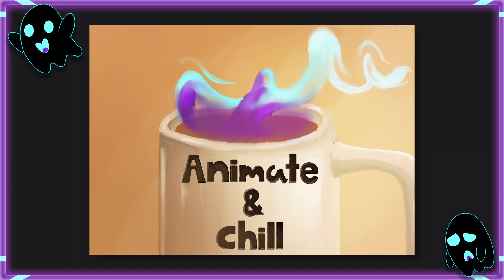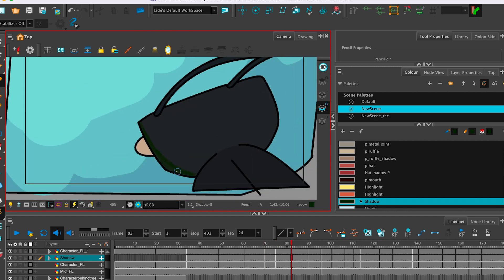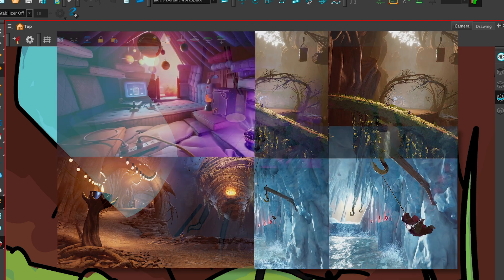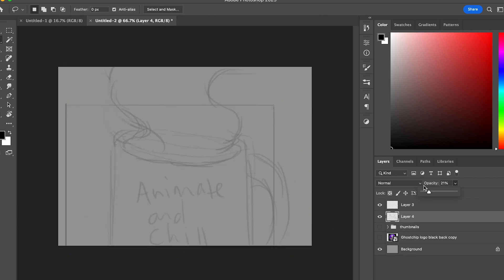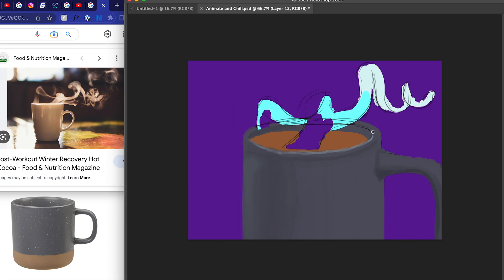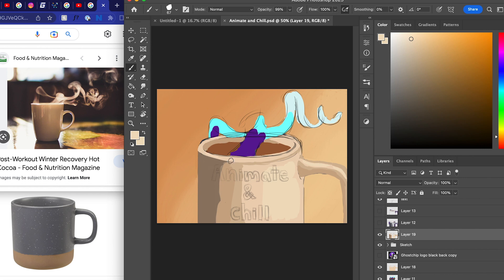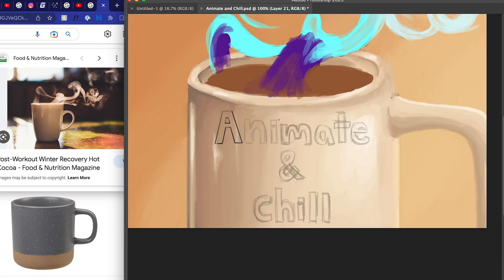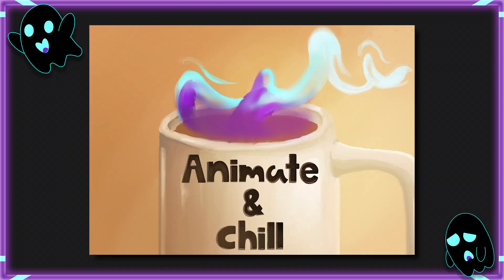Animate and Chill Ep 1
Hope you enjoy episode 1 of Animate and Chill, where you can watch me working on some art and talk about something I think is cool. Today you'll see me working on a Neverafter animatic featuring Jimminy Cricket depicting what happens when he drinks water while I talk about Hazelight Studios games It Takes Two and a little about A Way Out.

Sound Library
Freesound.org (subscription sounds)